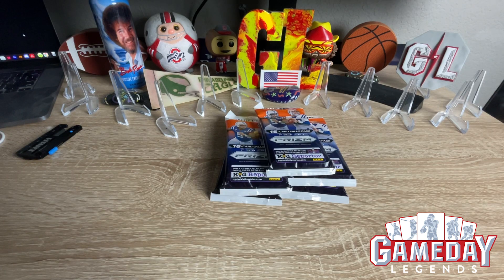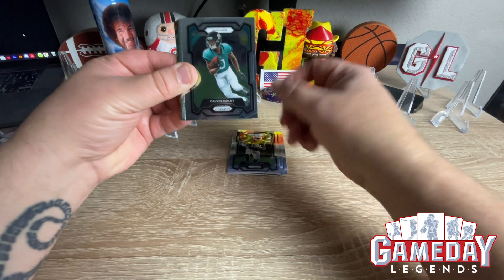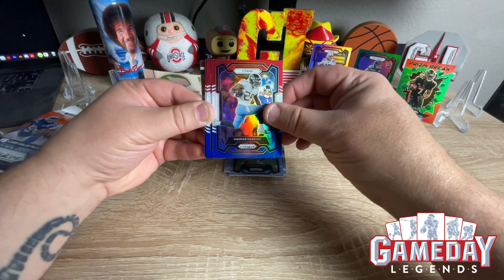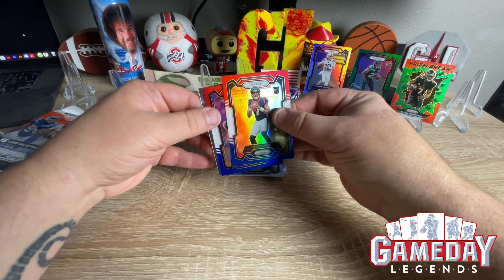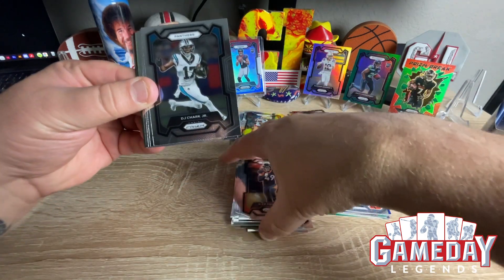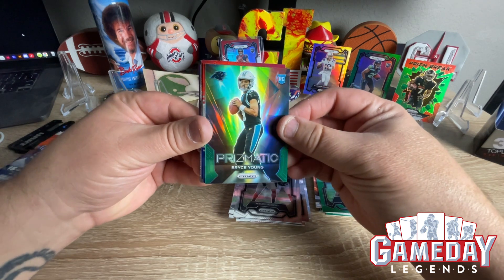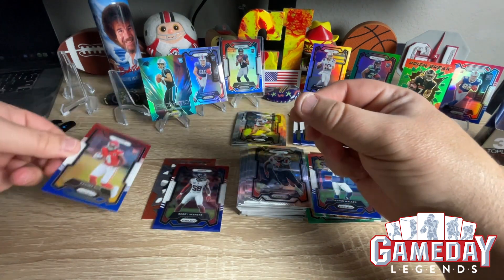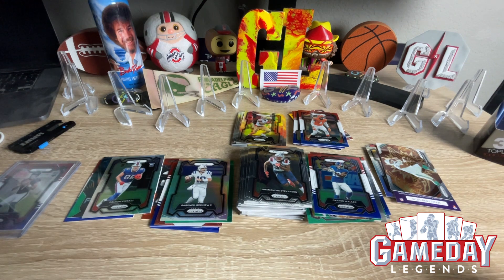🏈 🔥 HUGE RC QB RED/WHITE/BLUE🔥 🏈 '23 Prizm NFL Football Value Packs🏈 🔥LOADED WITH HITS🔥 🏈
We picked up '23 Prizm NFL Football  value packs at Target for 14.99 each. Are they worth the price tag? Let me know what you think of the product and what hits you have pulled.

Right after video highlights will be posted on social media outlets below